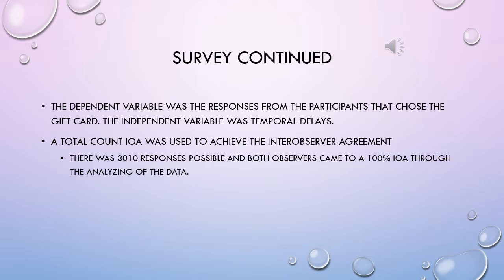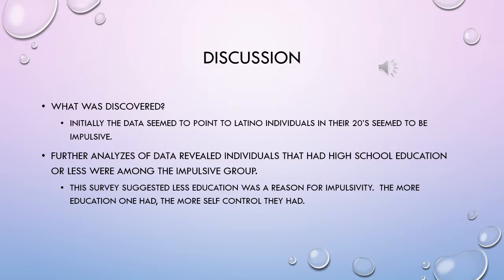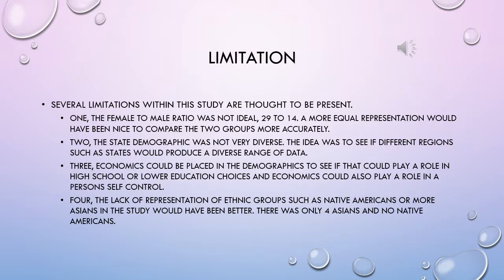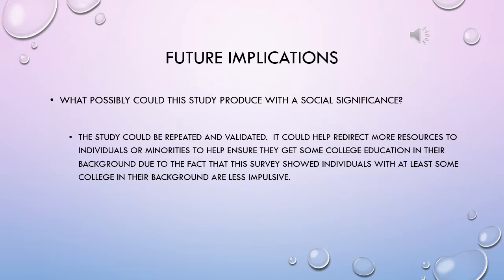Target 3 corrected 2